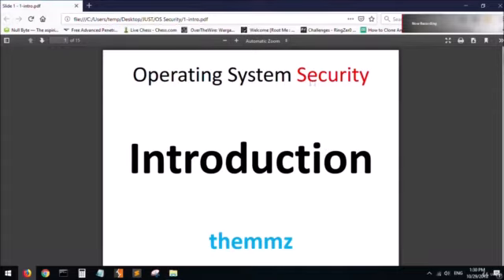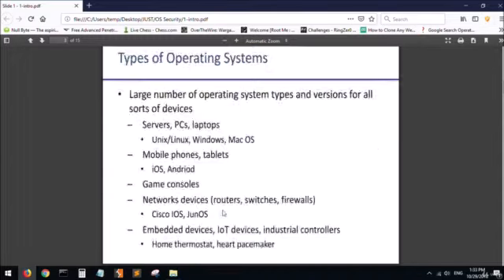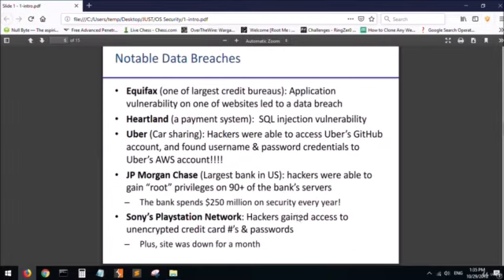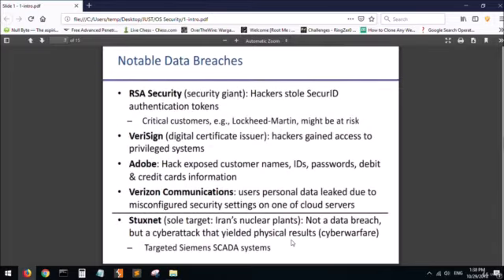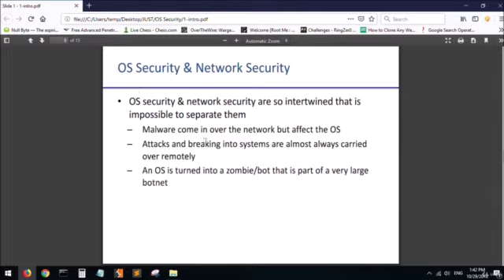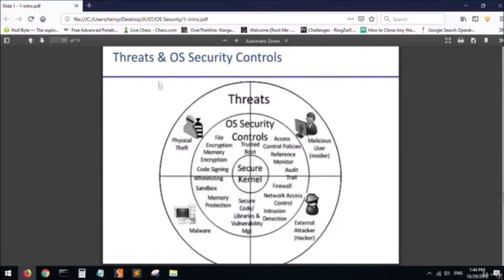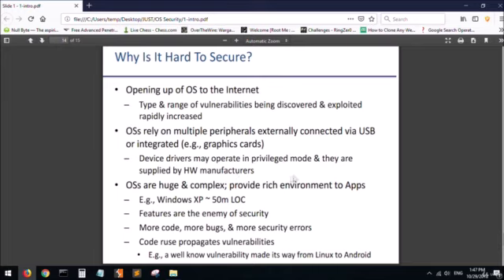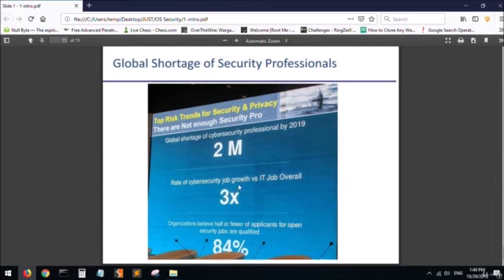Free Ethical Hacking Course - Beginner to Advanced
Learn Ethical Hacking from scratch and go from zero to hero in Ethical Hacking

Description
Welcome to this course "Complete Ethical Hacking Course: Beginner to Advanced". In this course you will learn from scratch. We will assume that you are a complete beginner and by the end of the course you will be at advanced level. This course contain Real-World examples and Hands On practicals. We will guide you step by step so that you can understand better. This course will allow you to work on the Real-World as a professional.